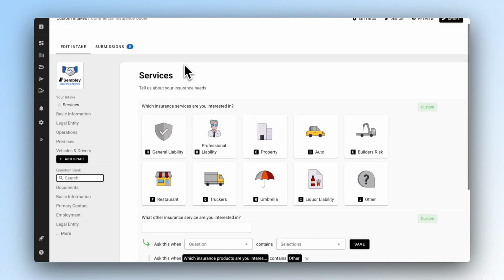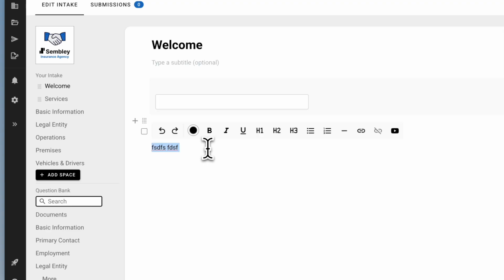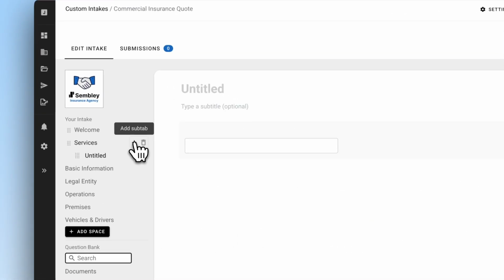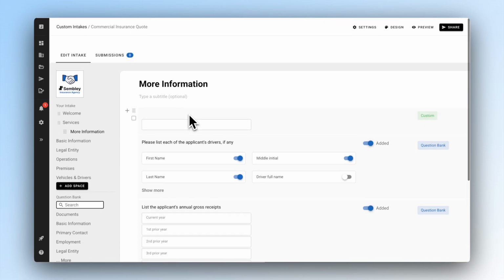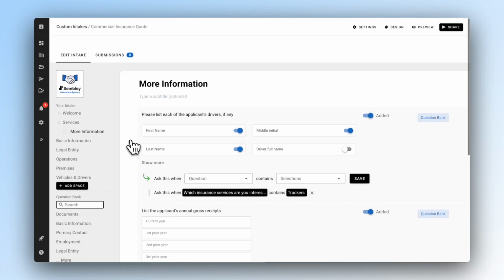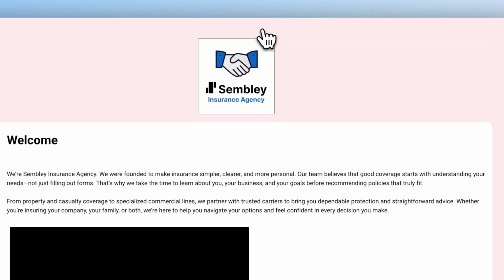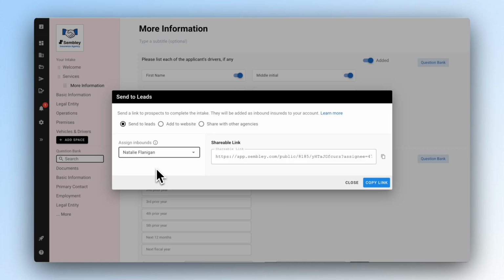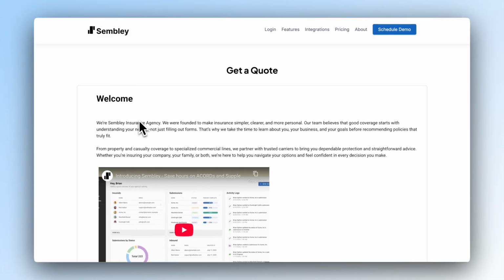Style, Share and Embed Custom Intakes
A roundup of our newest Custom Intake features, including advanced styling and embedding options.